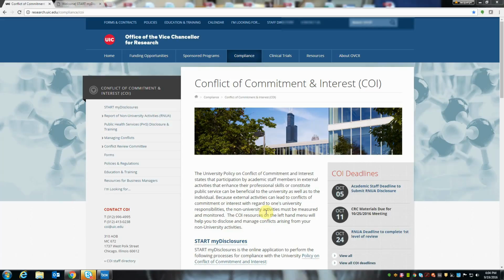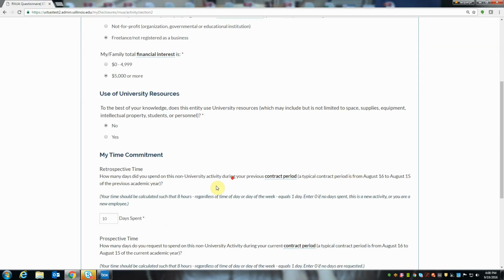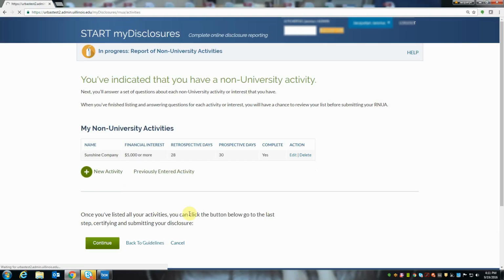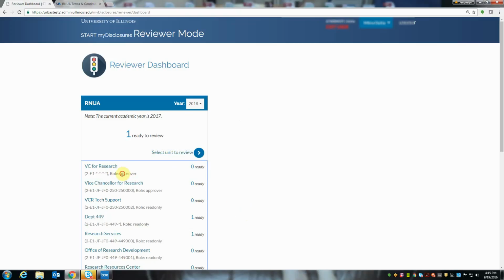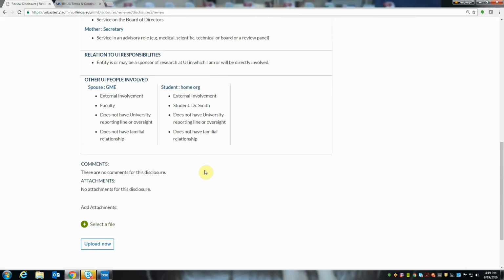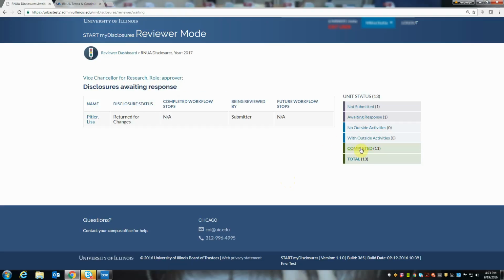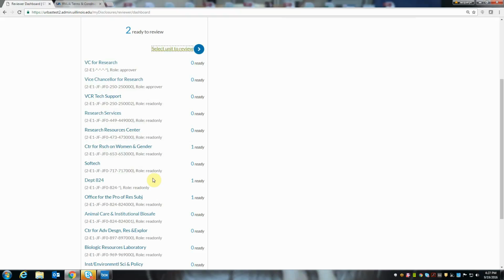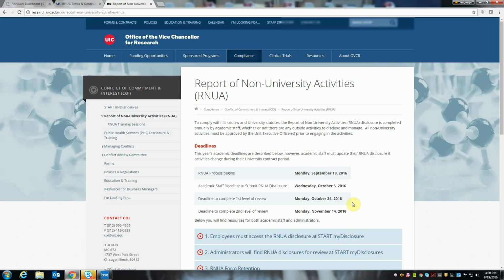RNUA Overview UEOs